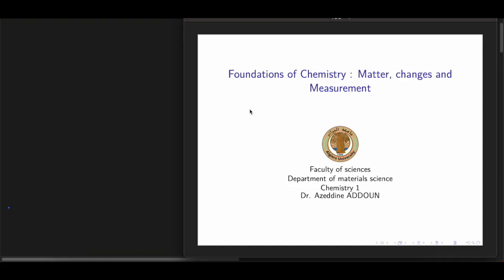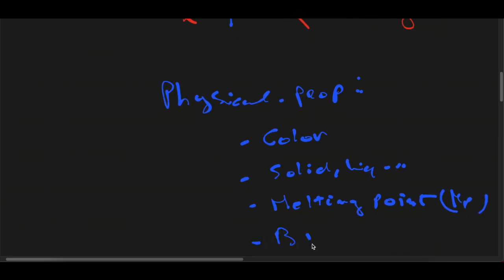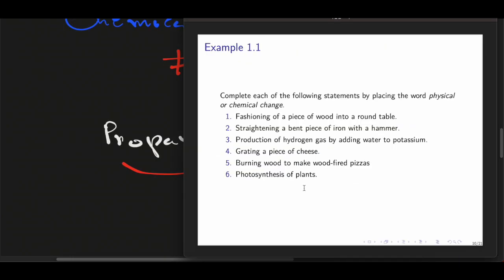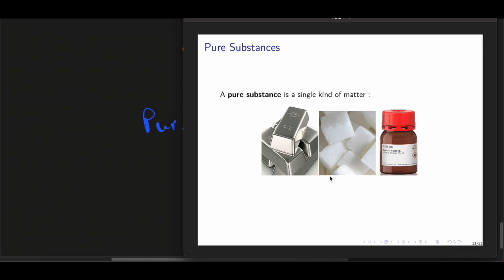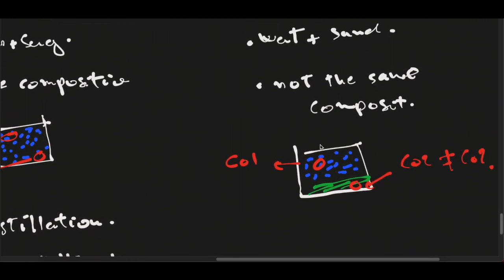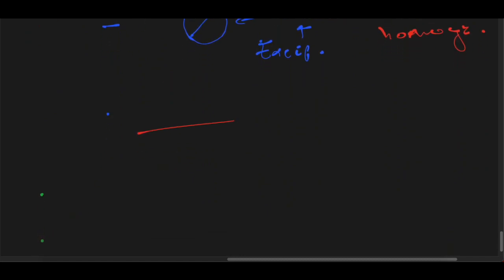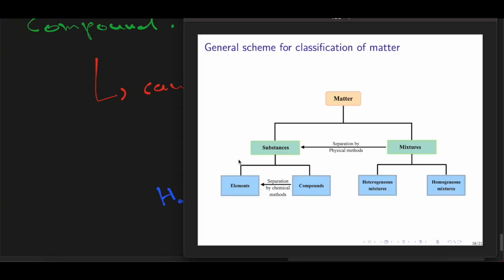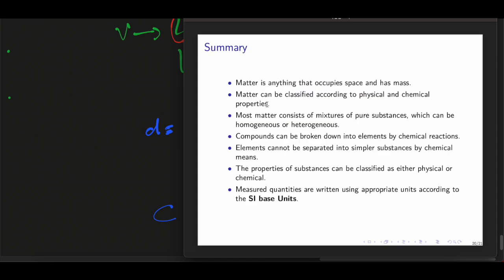foundation of chemistry: matter, changes and measurement